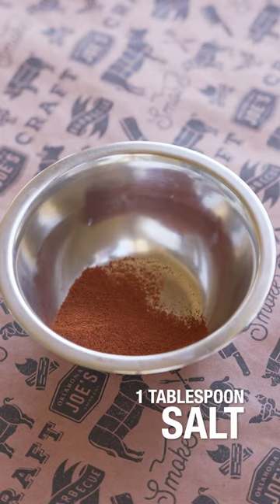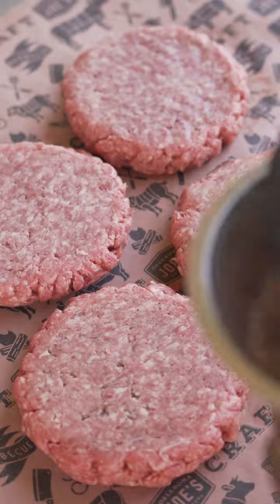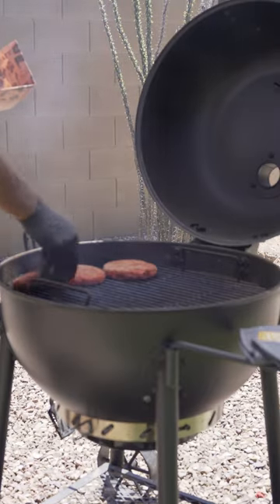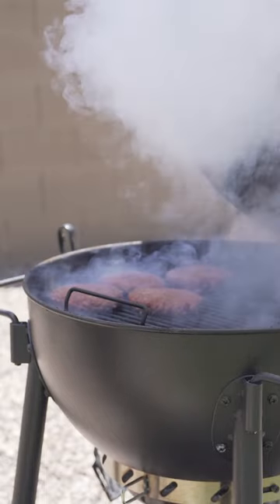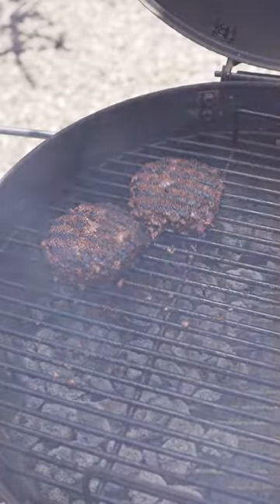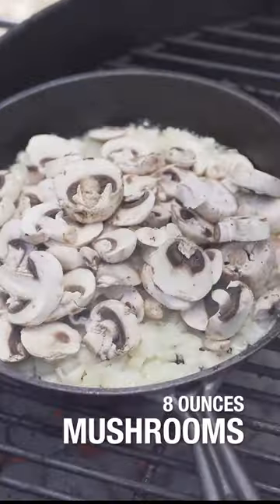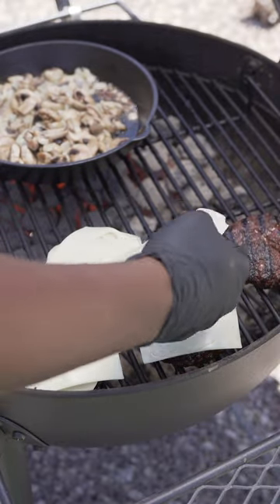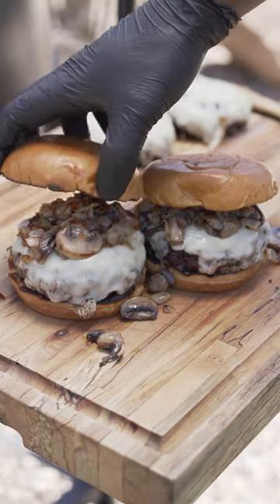Mushroom Swiss Burger | Oklahoma Joe's®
Swiss and mushroom go together like... well, Swiss and mushroom. No better combo for a burger. Here's the recipe we're cooking this month.